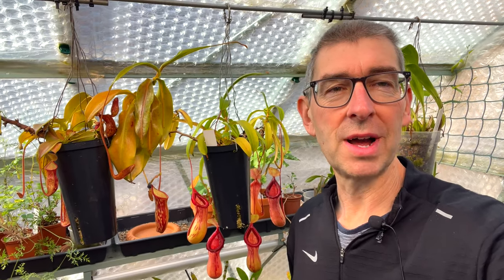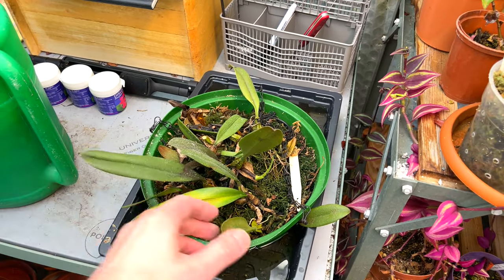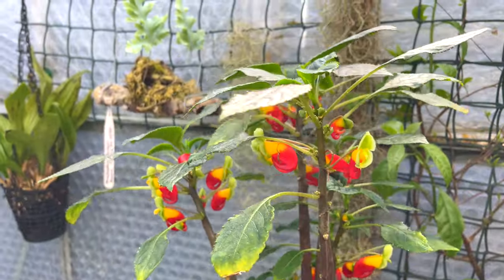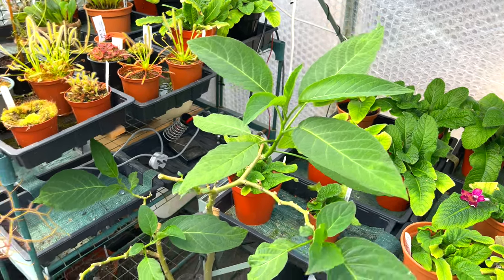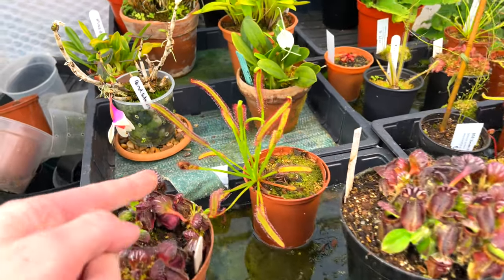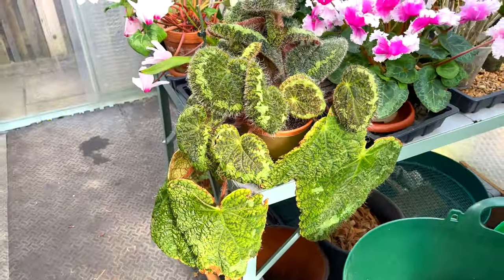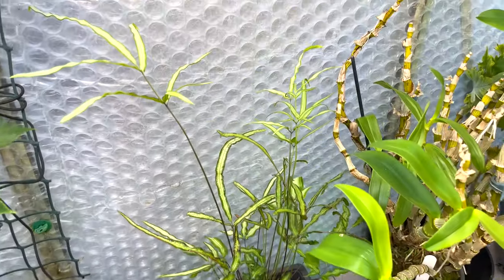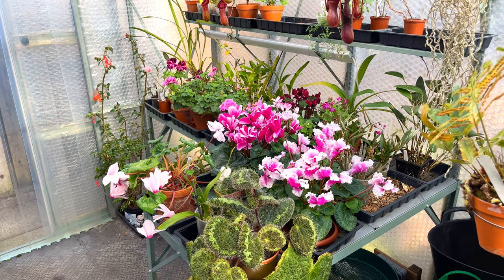Disasters | Successes | Interventions | Real-World Plant Parenting!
Welcome to April's Tropical Greenhouse Roundup! In this video, we'll explore some of the changes due to April's arrival. April is the perfect time to take stock of the past season and make changes based on the last couple of month's growth.
We take a look at those plants that aren't doing so well and might need interventions; we discuss what those interventions might be; then we take a look at those plants that are looking more promising for the future, or are doing really well right now in April.

🕘CHAPTERS🕘:
00:00 Introduction
00:38 Laelia anceps without roots
02:26 How much light do Laelia anceps need?
03:49 Bulbophyllum Elizabeth Ann Buckleberry looking poorly
04:31 Dracula chimera not blooming
04:59 repotting orchids into sphagnum moss
06:04 Oncidium sotoanum rescued with moss
06:55 Impatiens responding to fertiliser
07:39 Do pot plants really need fertiliser?
09:40 Bougainvillea coming out of dormancy
10:58 Can ALL plants have a dormancy?
11:24 Streptocarpus greening up and into re-growth
12:32 Brugmansia without spider mites!
13:26 Ensete after a winter rest
13:39 Dendrobium densiflorum bloom buds
14:38 Cephalotus regrowing after moss removal
15:31 Feeding carnivorous plants
17:32 Why and when Cyclamen go dormant
19:20 Dendrobium delicatum blooms
19:32 Pelargonium blooms
21:09 Dendrobium Berry Oda blooms after mite attack
21:37 Begonia longiciliata new growth
22:00 Begonia fuchsioides blooms
22:20 New Nepenthes pitchers
22:39 Are Pelargonium species easy to grow?
22:59 Oncidium Twinkle rescue orchid
23:19 Dendrobium nobile - first year with no blooms
24:25 Hardenbergia coming into growth
24:56 Tradescantia mundula 'Lisa' pinching out
26:06 Pteris cretica growing well
26:35 More new Nepenthes pitchers
27:02 Why Coelogyne cristata hasn't bloomed yet!
27:35 New Mandevilla growth
28:42 Growing mints!